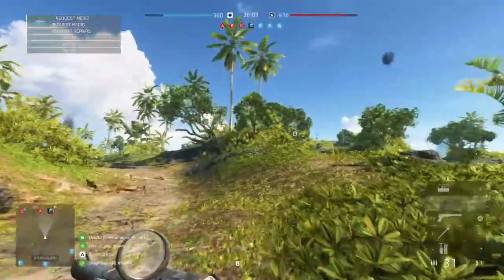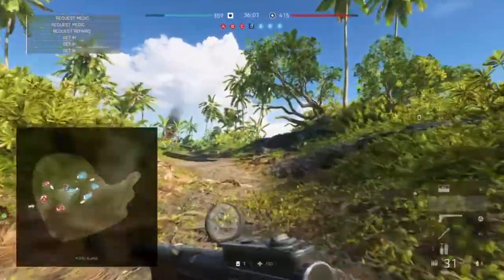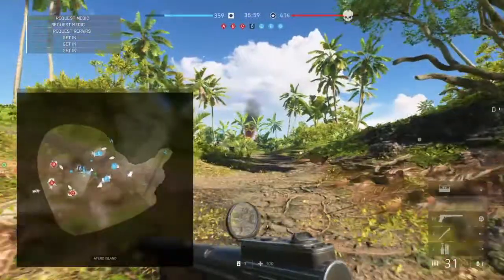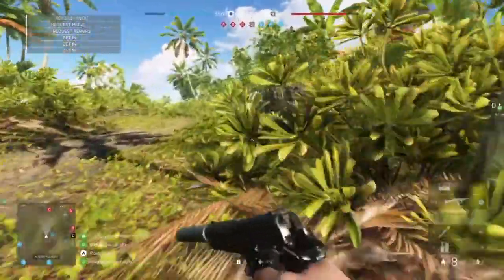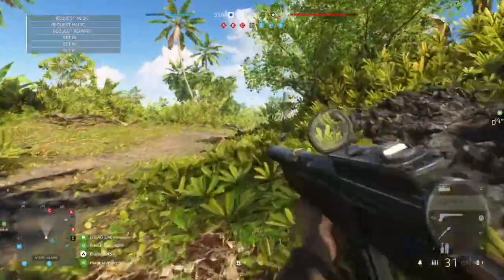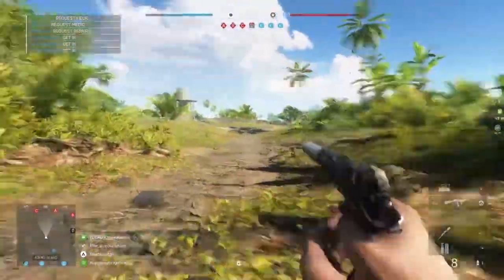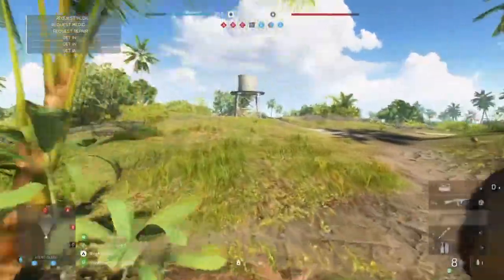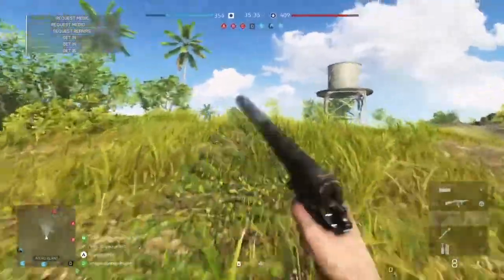Battlefield V how to do a stealth capture